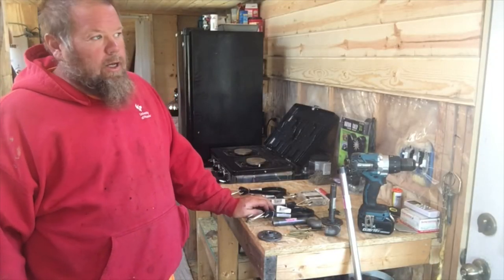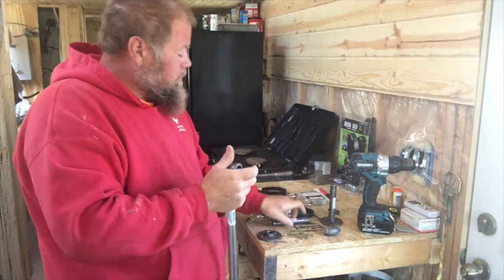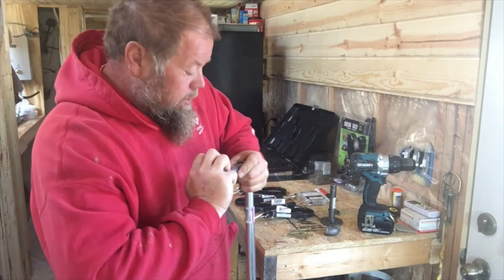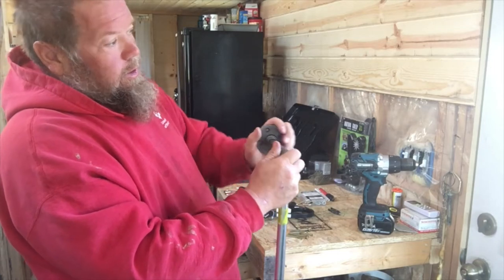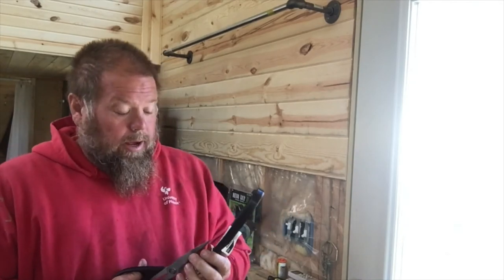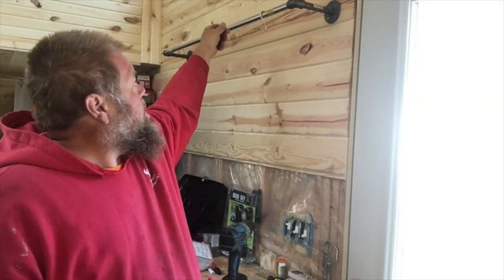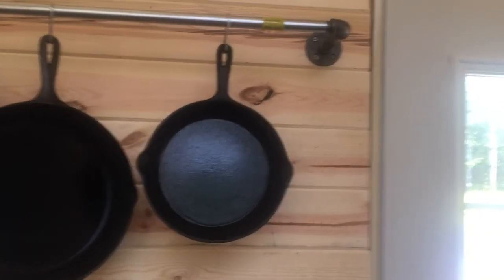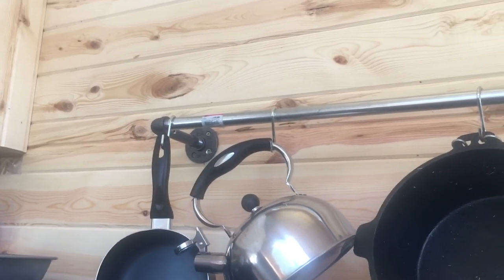Industrial Hanging Cast Iron Pan Rack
I built A simple rack to hang my Pans, cheap, simple strong.